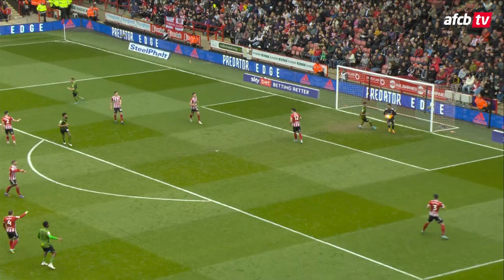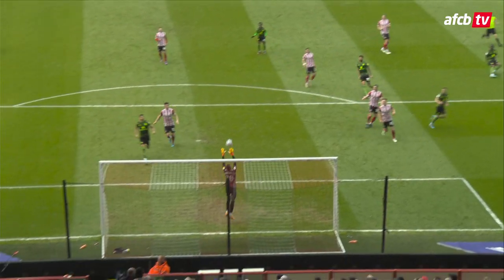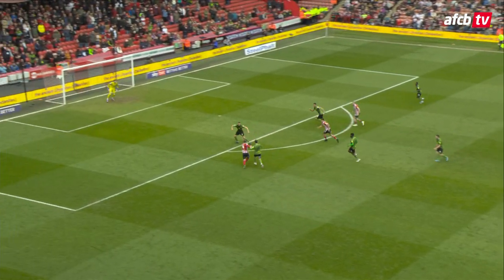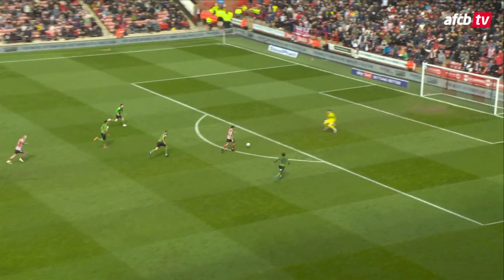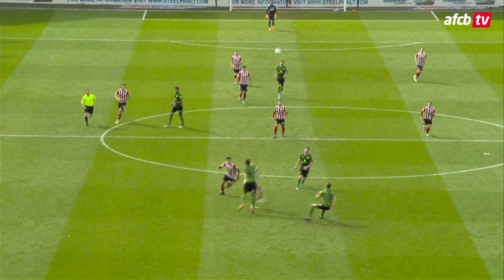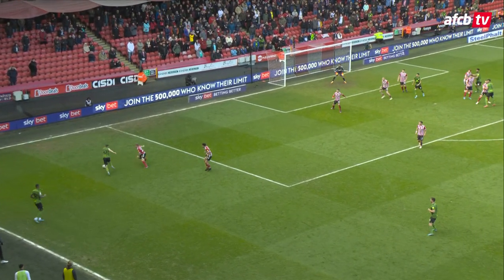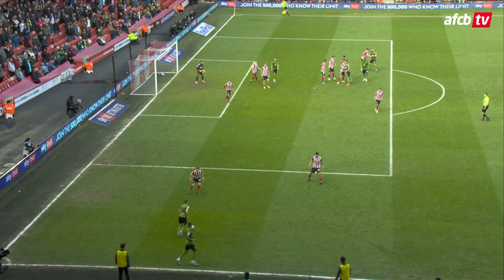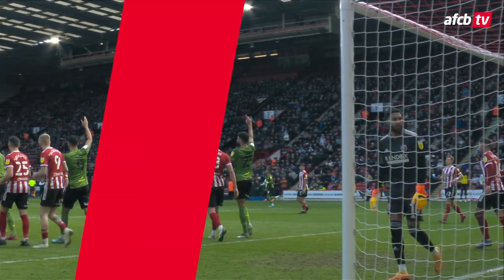Travers in top form in entertaining draw | Sheffield United 0-0 AFC Bournemouth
The Cherries earned a point on the road against Sheffield United in the Sky Bet Championship.